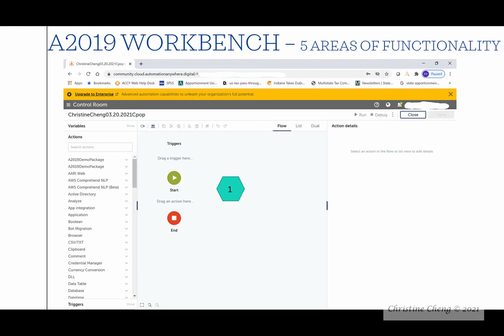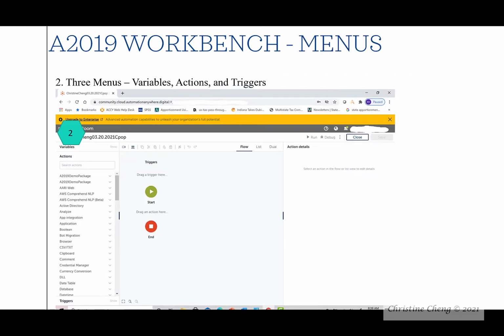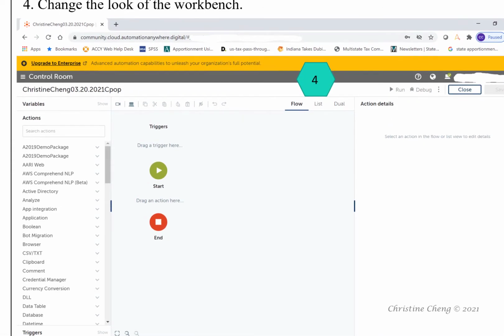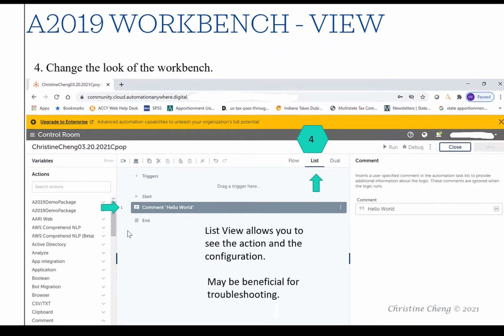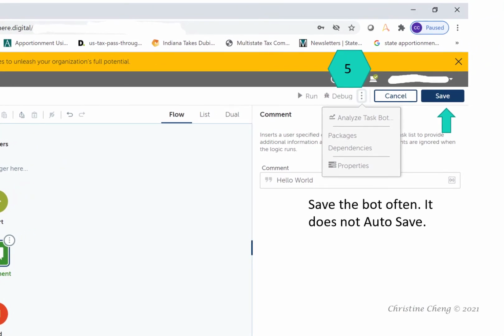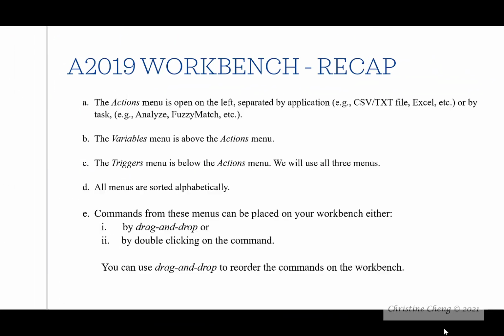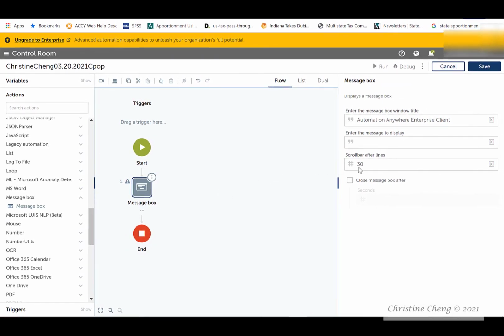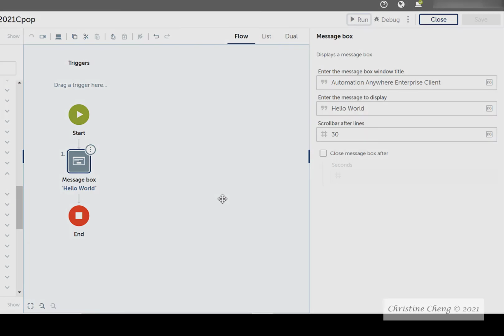Introduction to Automation Anywhere's A2019 WorkBench & Create Your First Bot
7 mins 12 secs - This video provides an introduction to Automation Anywhere's A2019 workbench, which has five areas of functionality.

This video also teaches you how to create your first bot, which will display the message "Hello World".

As discussed in the video, message boxes may help you troubleshoot your bot program.